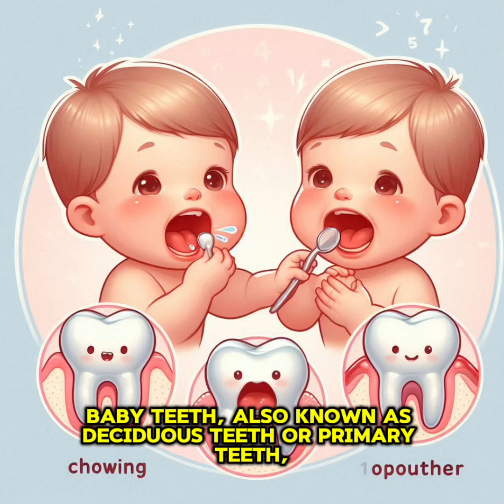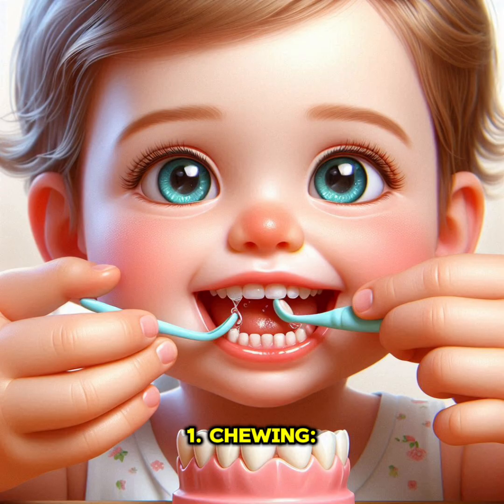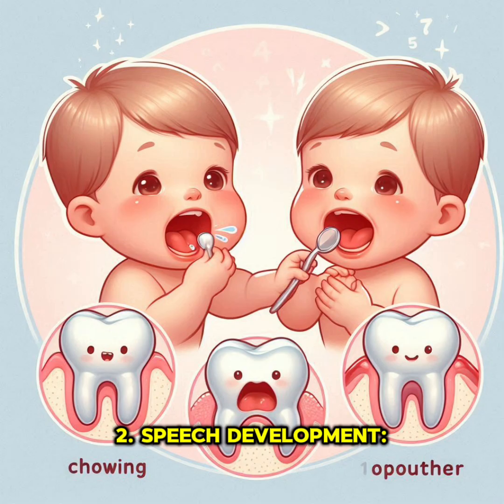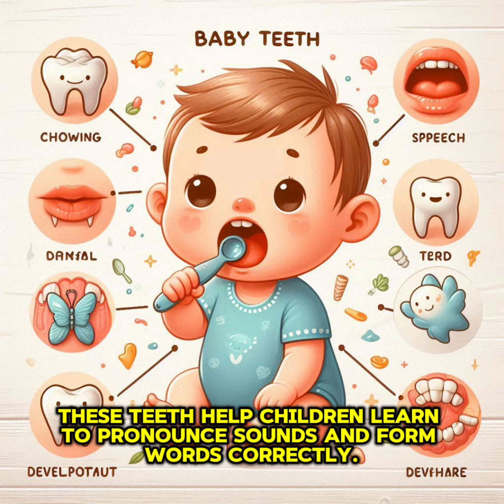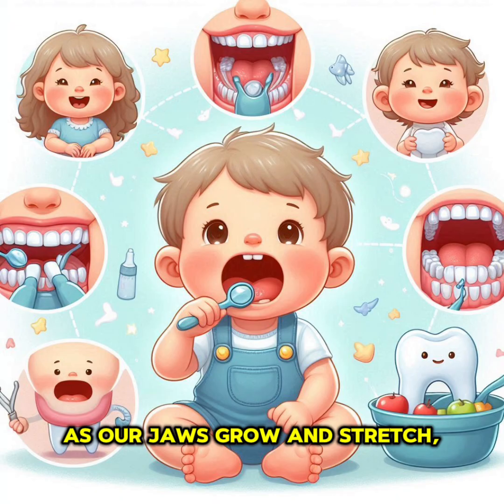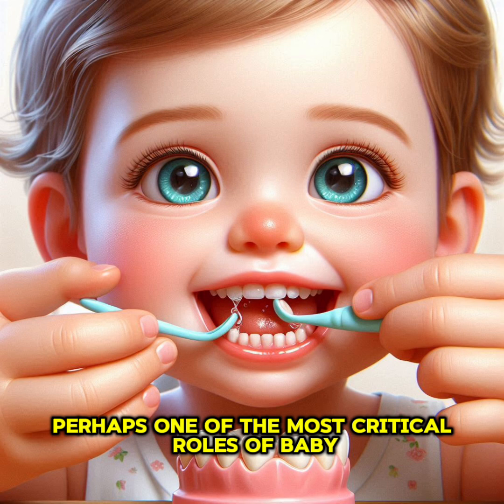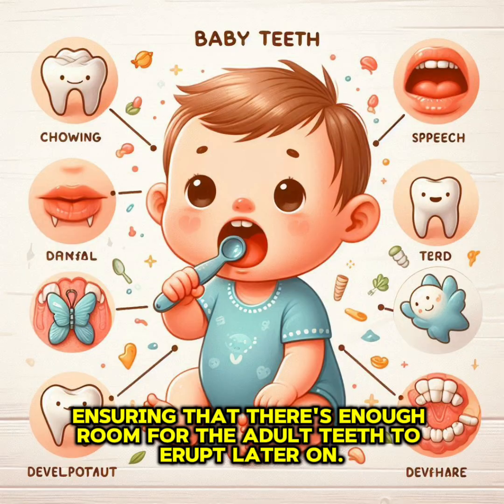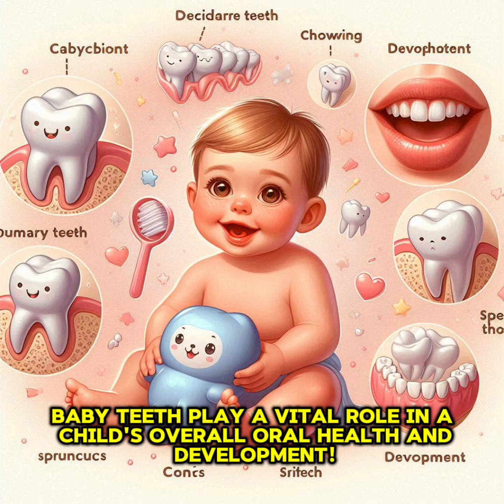why do we have baby teeths?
Baby teeth, also known as deciduous teeth or primary teeth, serve several important functions in human development:

1. **Chewing**: Baby teeth allow infants and young children to chew their food effectively. They play a crucial role in breaking down solid foods during the early stages of life.

2. **Speech Development**: Proper speech development relies on the presence of baby teeth. These teeth help children learn to pronounce sounds and form words correctly.

3. **Oral Muscle Function**: Baby teeth contribute to the development and function of oral muscles. As our jaws grow and stretch, these teeth provide essential support for muscle coordination.

4. **Space Savers**: Perhaps one of the most critical roles of baby teeth is saving space for permanent teeth. They maintain the correct spacing in the jaw, ensuring that there's enough room for the adult teeth to erupt later on³⁴⁵.

So, while they may be temporary, baby teeth play a vital role in a child's overall oral health and development! 😊